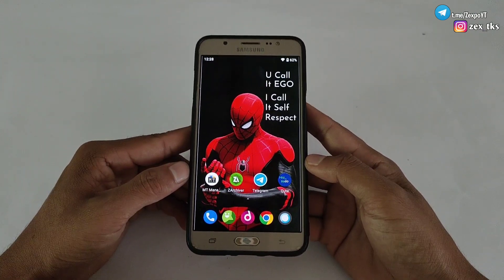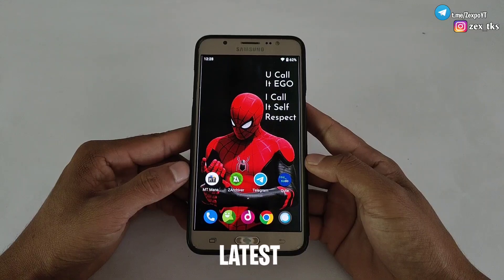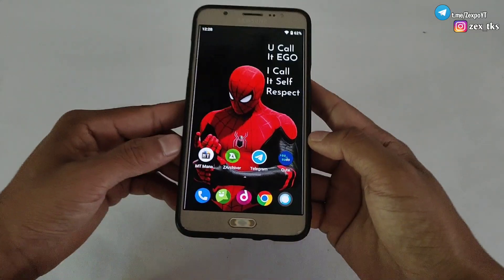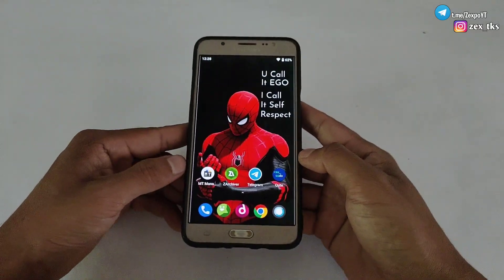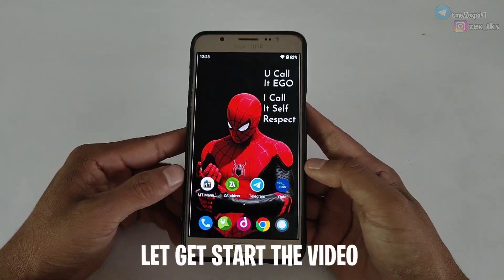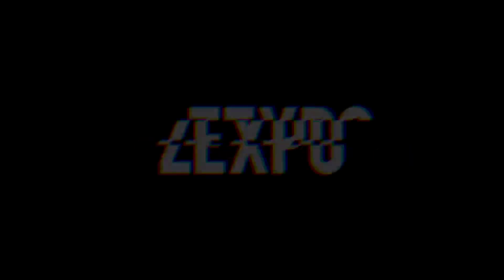Max Out !! Real Fps Module For Gaming Performance | No Root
Queries Solved-
overclock android no root
overclock android
lag fix
overclock
no root